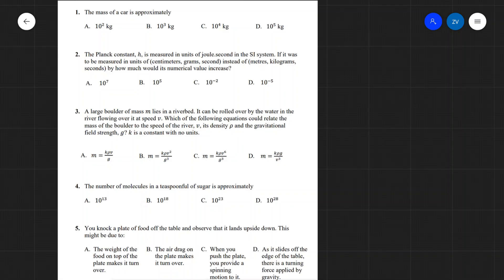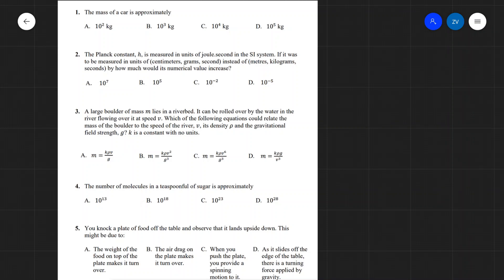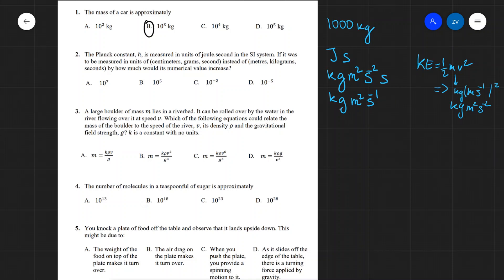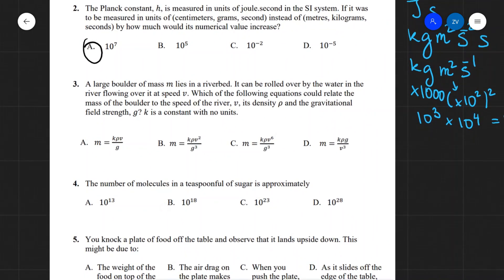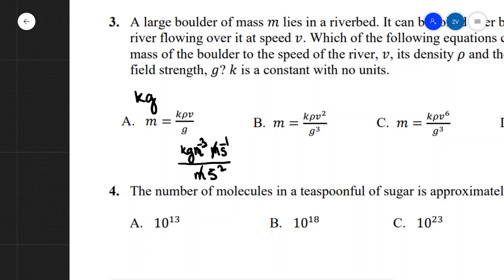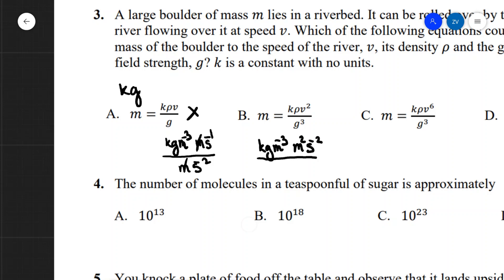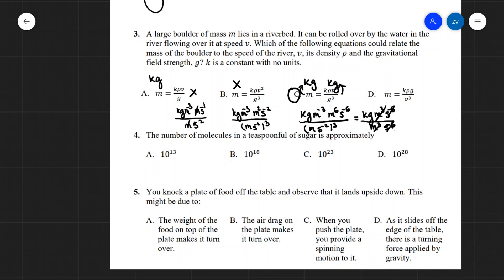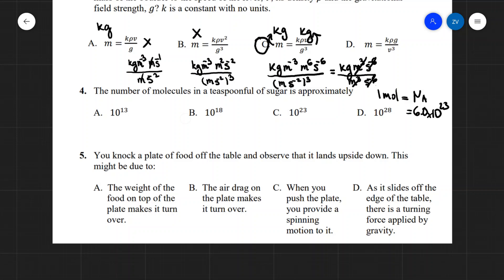My Solutions to the British Physics Olympiad, BPhO Senior Challenge 2019 Multiple Choice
Please note that these are not official solutions, just my solutions.

Chapters:
00:00 Intro
00:47 Question 1
01:12 Question 2
03:34 Question 3
08:15 Question 4
09:03 Question 5